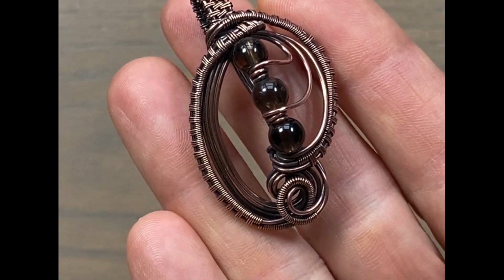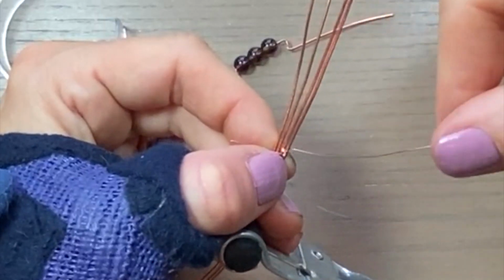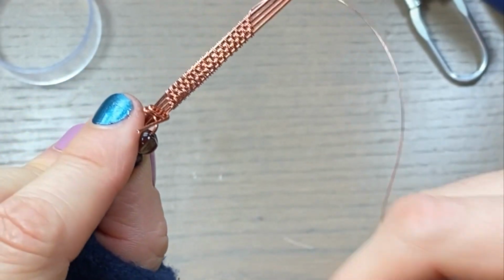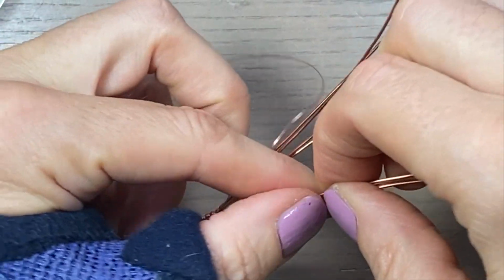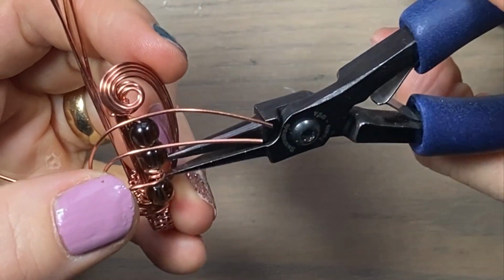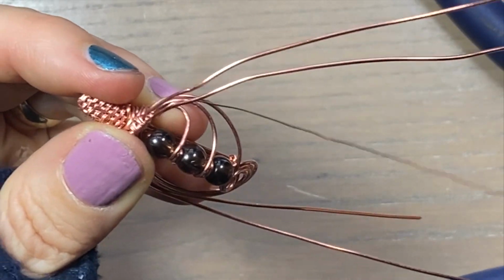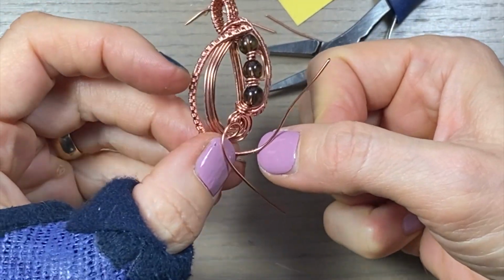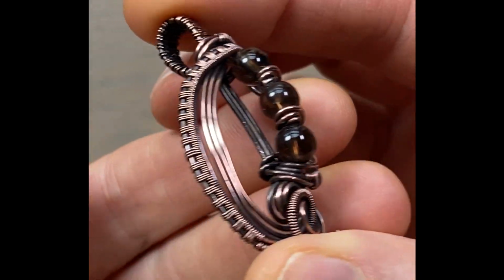Wire Wrapping Tutorial- Three Bead Woven Wire Sculpted Pendant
In this video I'll you a twist to an old school design I used to make back in the day.
I use round copper wire and add some weaving to make it unique and fun!

👀   Materials:
4 lengths (15 ") of 20 Gauge Round Dead Soft Wire
28 Gauge Round Wire for weaving
3 Beads (mine are 6mm round)

☠️ Use Caution ☠️
Metal Needle Files
Fabulustre Polishing Cloth
Sharpening Stone
0000 Steel Wool
Cordless Dremel
3M Green Polishing Discs
Rock Tumbler
Stainless Steel Shot

📱  My Gear:
iPhone 11